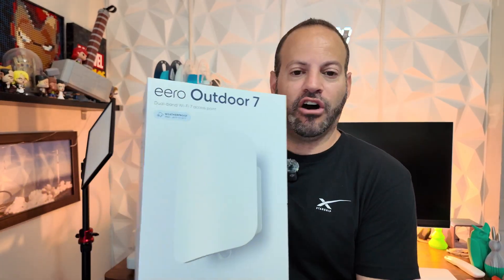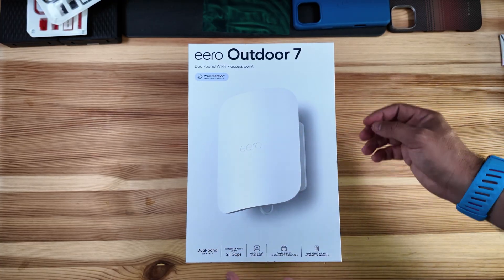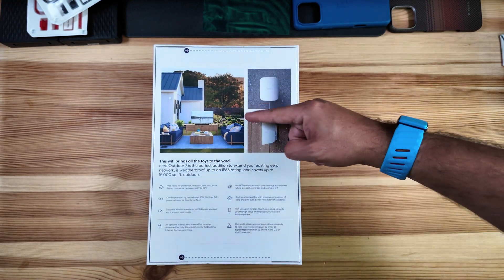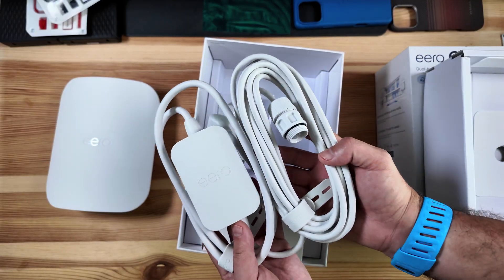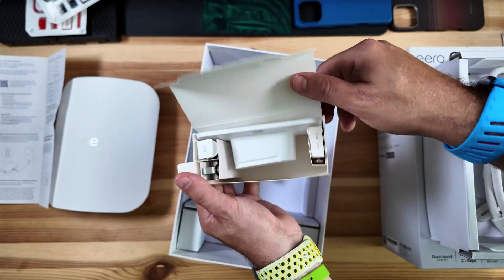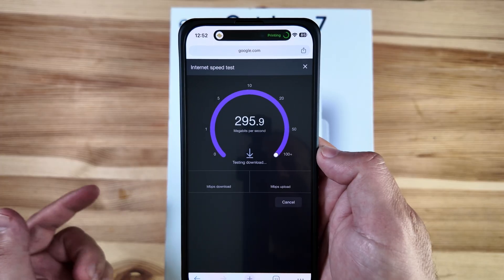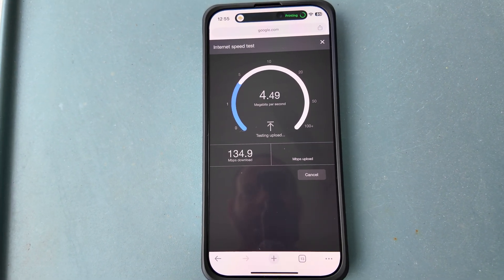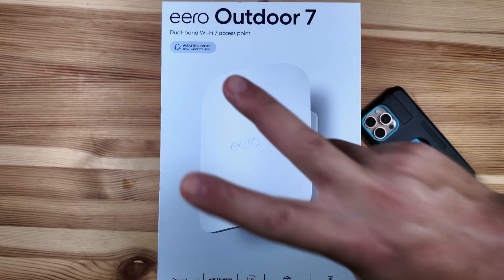eero Outdoor 7- Boost Your Network Coverage Outside With Ease!